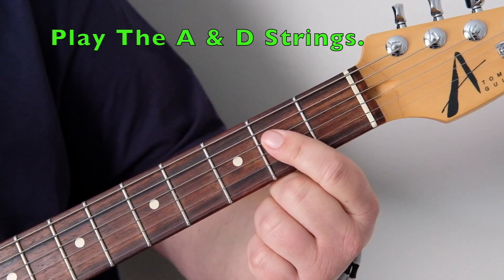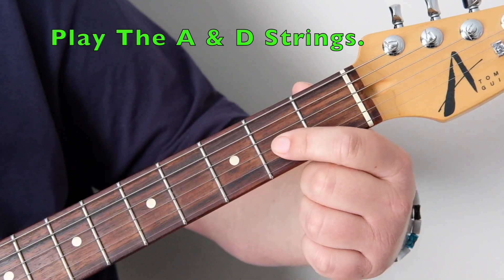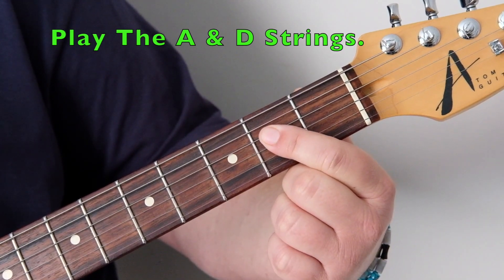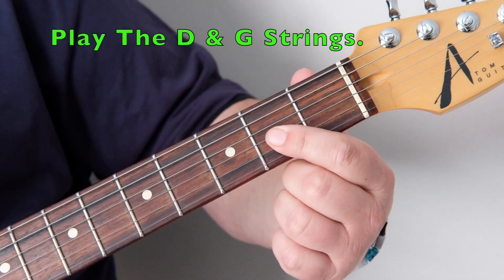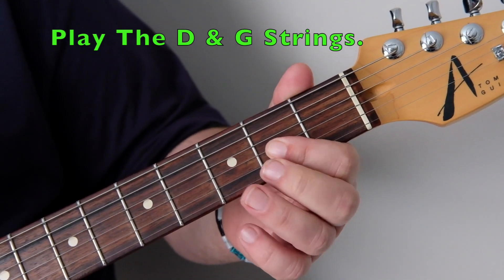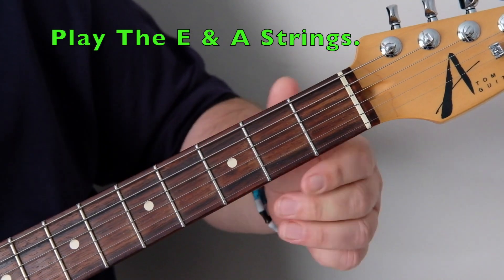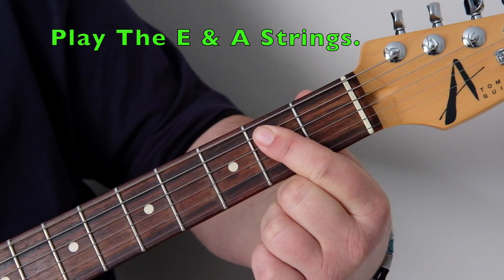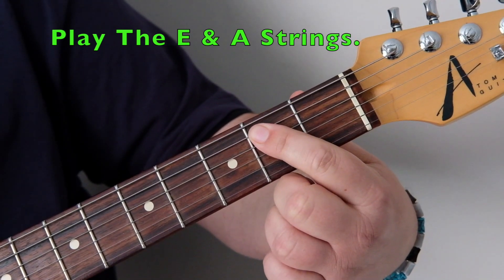A5 -D5 - E5 Power Chords. (Rhythm Course)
Open string power chords are a great way to quickly to a wonderfully aggressive noise on guitar.

Here are 3 of the best that go together to make a common sequence in the key of A.

Taken from my "Blues Rock Rhythm Course For Beginners".   (Link Below).

Craig.